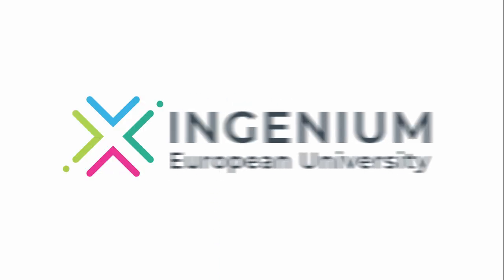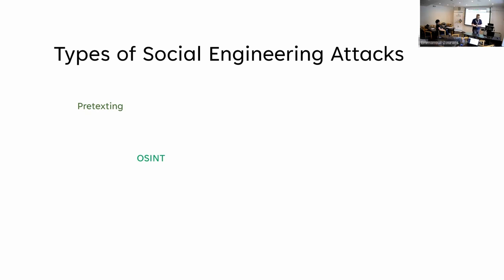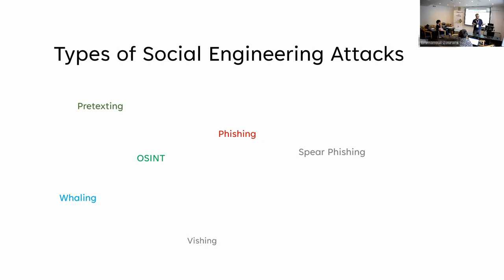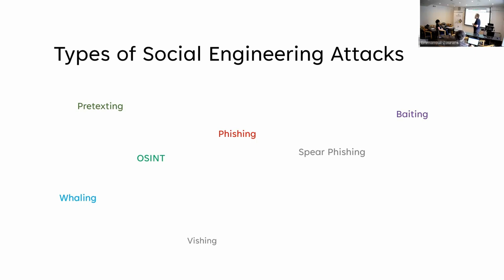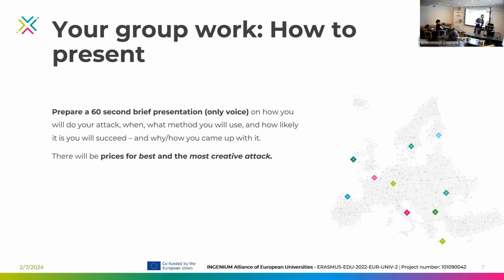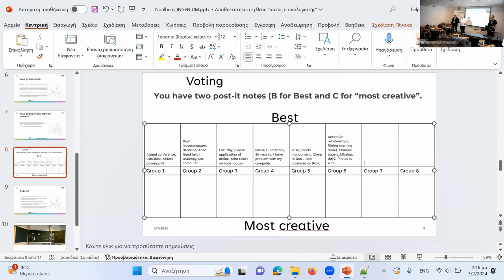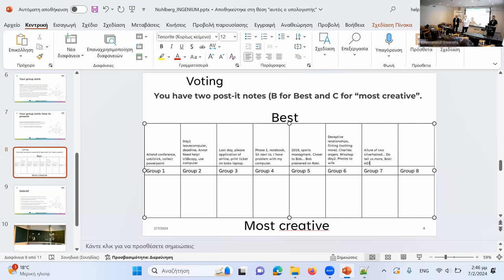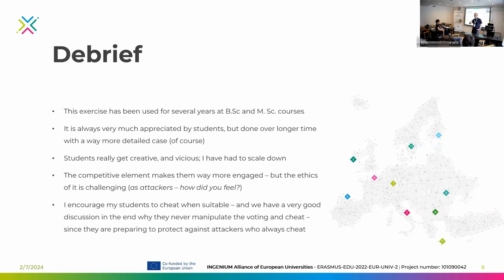INGENIUM Staff Academy: Teaching the Dark Art of Deception - Marcus Nohlberg, Crete 02/2024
The Staff Academy is an event where educators meet to share, transfer, and showcase innovative pedagogical methodologies within the European University INGENIUM. The event is held twice a year, and the content is shared publicly

Each event will be hosted by one of the INGENIUM Universities within the 10 Days of INGENIUM framework. The Staff Academy events consist of ten individual sessions, each lasting an hour, with one from each partner university. The sessions are based on proposals submitted by INGENIUM staff implementing innovative learning methodologies or those wishing to develop them in cooperation with others.

The Staff Academy sessions allow participants to gain and enhance their teaching and facilitation skills by providing additional time for hands-on learning and interaction with colleagues from diverse backgrounds and fields. It will also provide an appropriate framework for knowledge sharing and transfer, offer new networking opportunities, and open avenues for enhanced cooperation with the INGENIUM network.